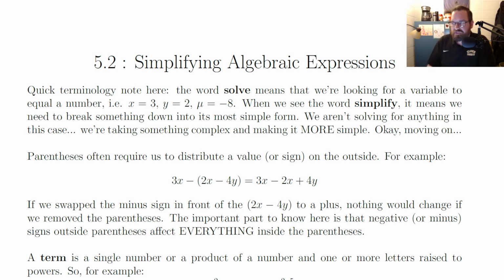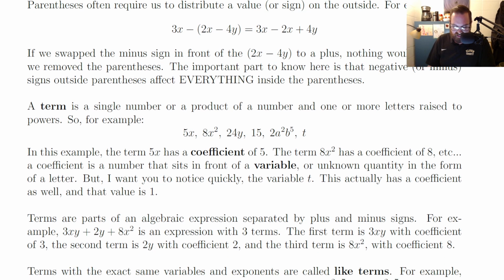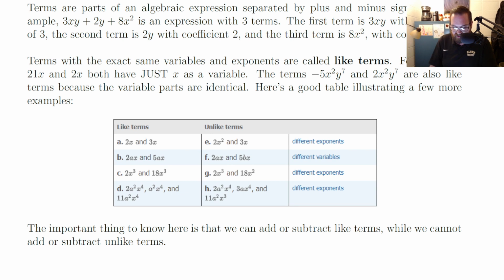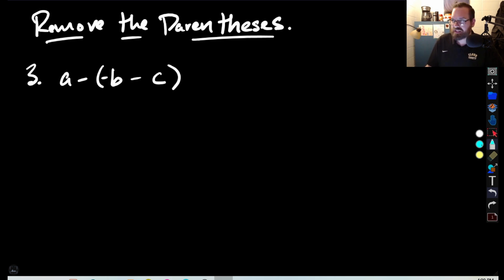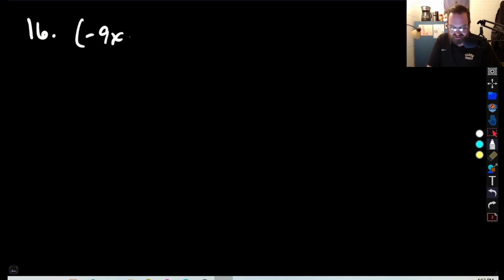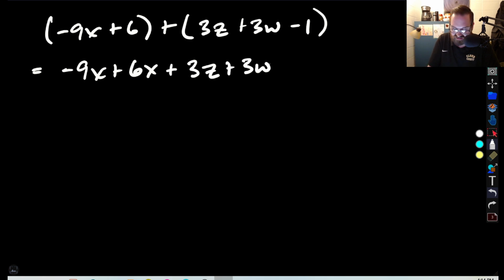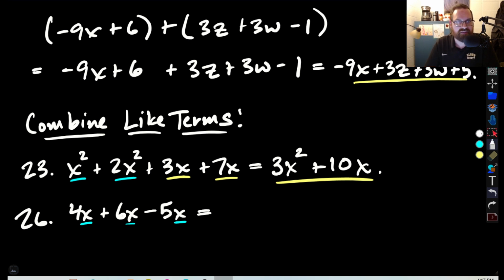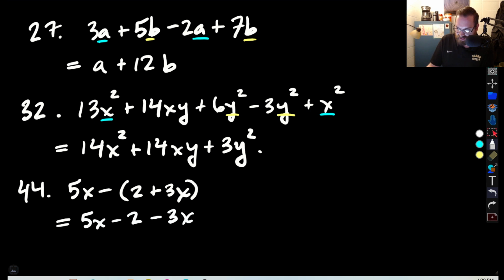Section 5.2 - Simplifying Algebraic Expressions